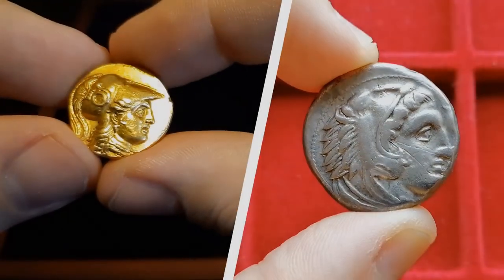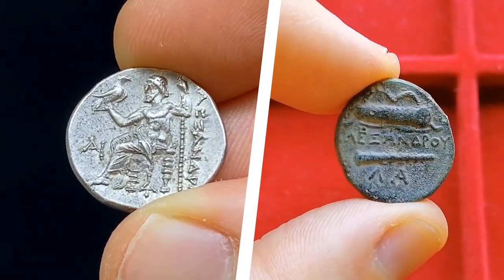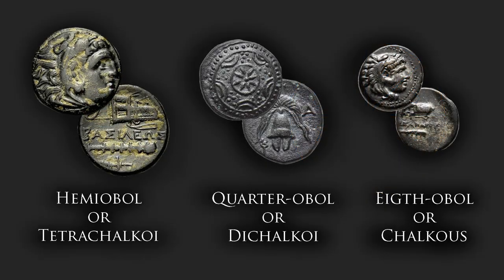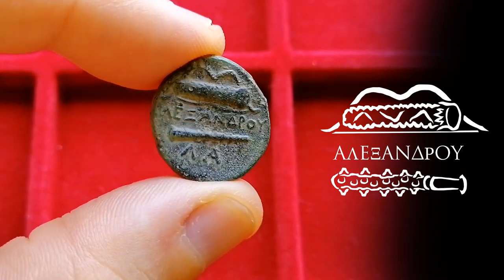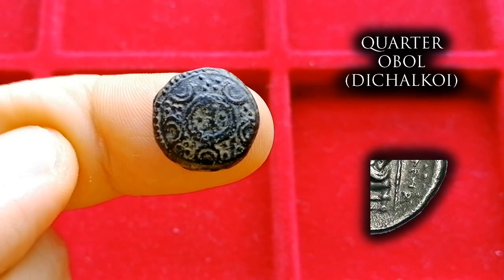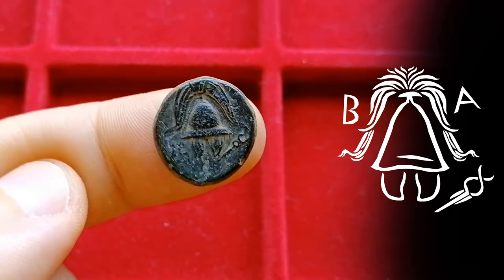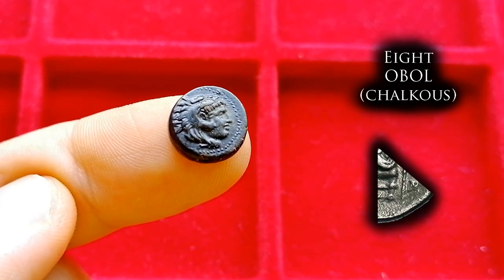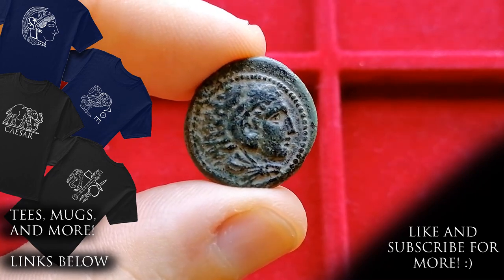Ancient Coins: Alexander the Great Bronze Coins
Today we are exploring the three main denominations struck by Alexander the Great in bronze, as well as its main subtypes, and varieties.